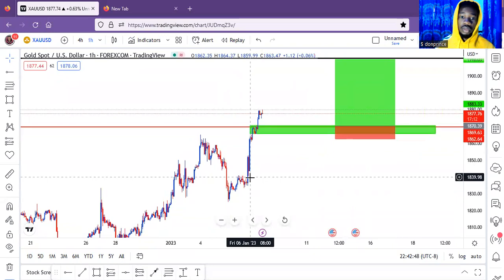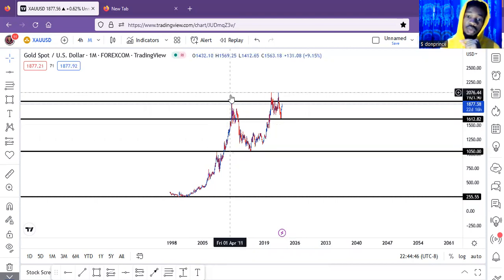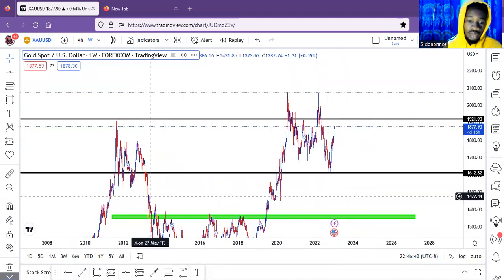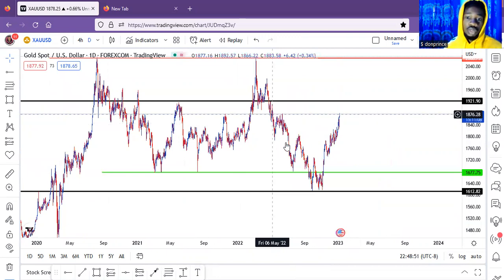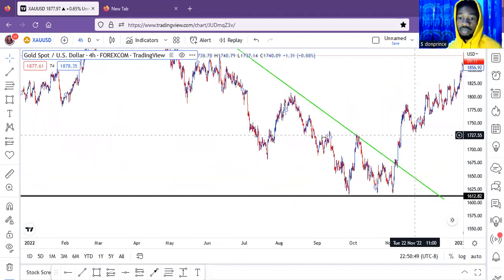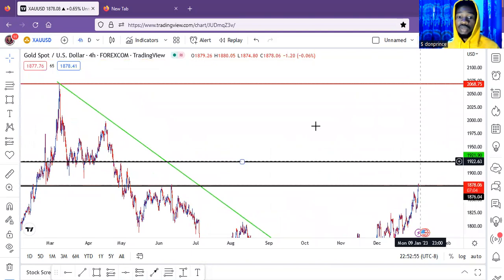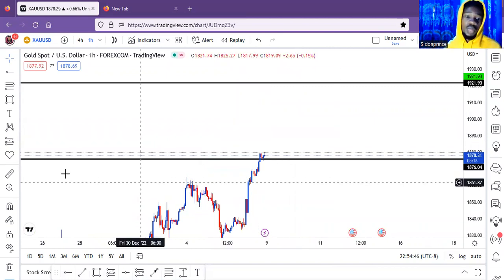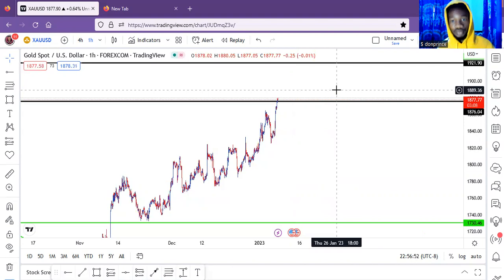GOLD BEST ANALYSIS FOR THE WEEK (OVER 500PIPS)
It's a new week guys, here is my honest outlook for Gold. stick around and understand how i broke down the chart of xauusd and found a potential bullish bias for gold.

I will do same for eurusd in the coming days and we will eat from the move together.